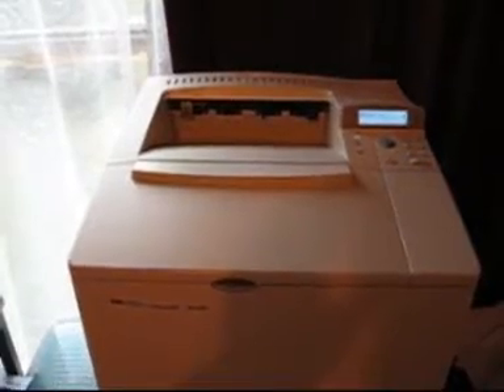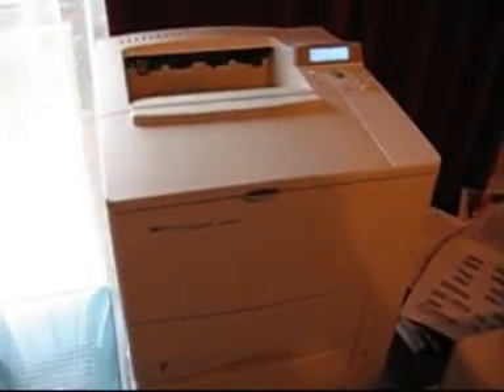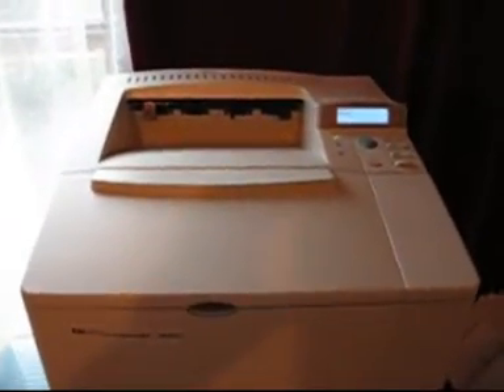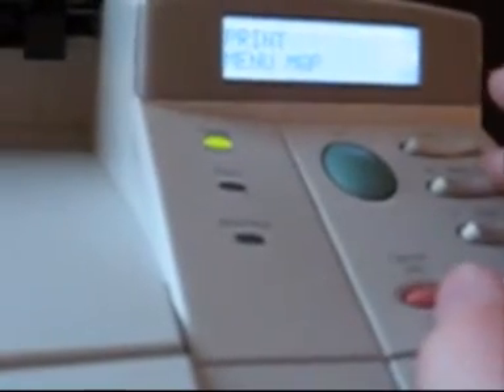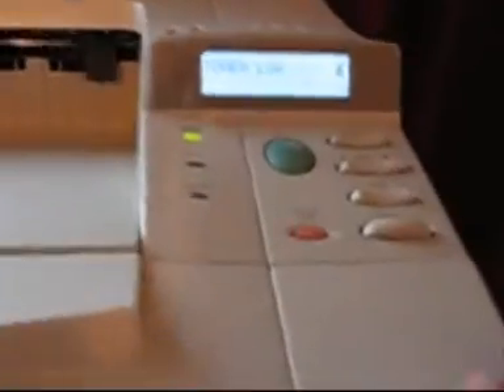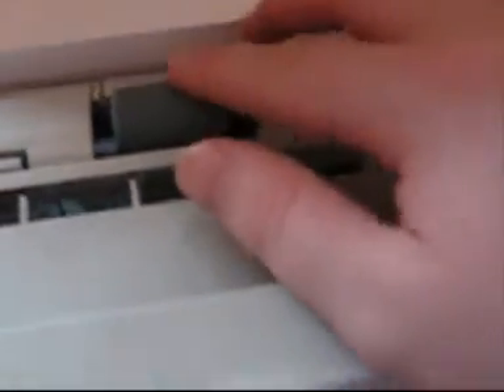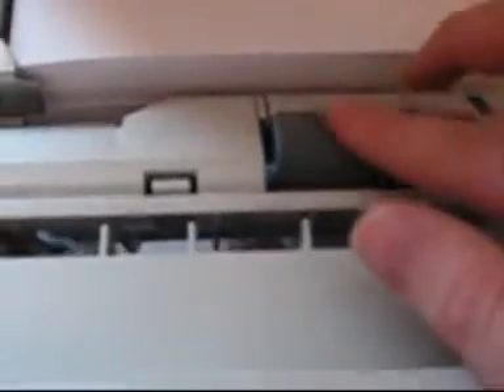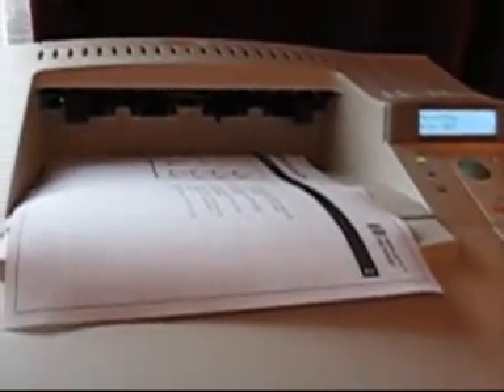41.5 Error and Overview Some is no longer vaild - Historic only.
I'm Stuart A. Woods MACS CT, a creator of YouTube, I appreciate you tuning into my video today.
Youtubing is my one arm in my IT career, along with computer and laser printer repair,
along with networking, and ranting on my rant channel.

I'm a Australian Computer Society Member since 2010, and I'm a Certified Technologist, and been interested in technology
since 1989 at school and 1992 at home when my Dad purchased our first computer in 1992, that started it all, I'm the original tech guy of YouTube as well.
60secs edition on Rumbol: WoodsyTV60Secs

Either of these will help me develop better videos with
better camera gear and building a proper studio.

SAW MACS CT 2020

2008 Stuart Woods